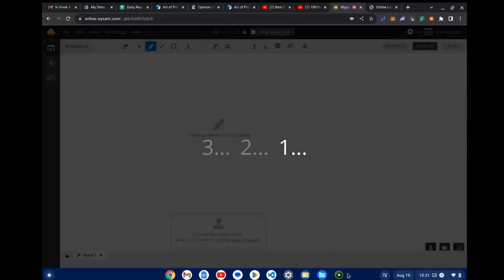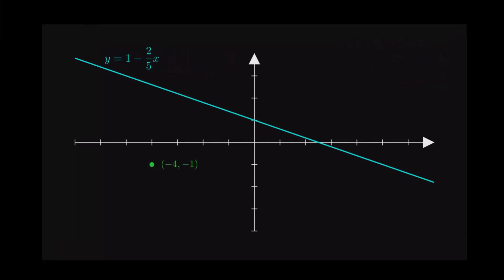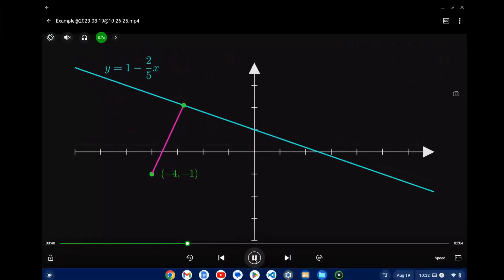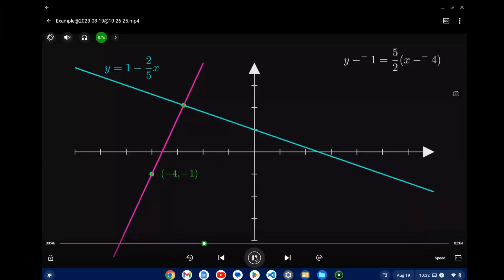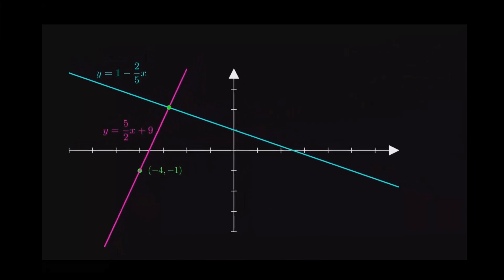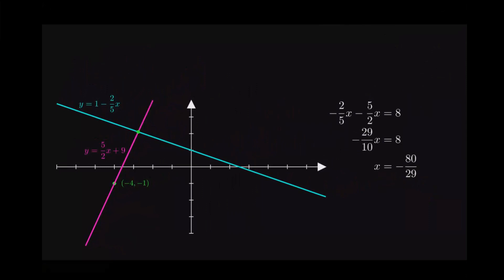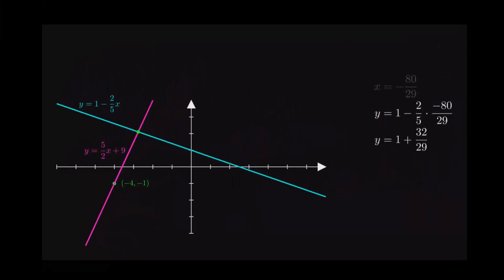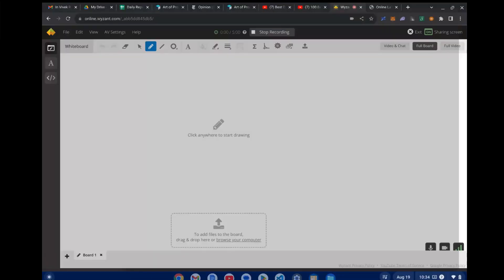Find Point on Line Closest to Another Point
Question: Please help me!
Find the point on the line 2x+5y-5=0 which is closest to the point (-4,-1).

Answered By:

Patrick F.
Patient and Inspiring Math Tutor